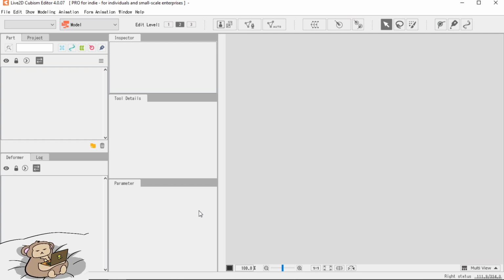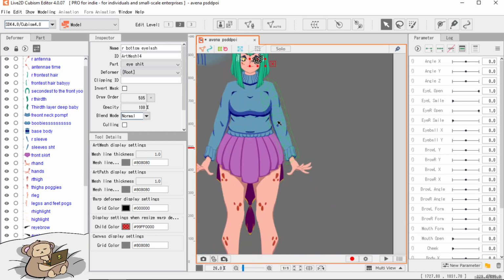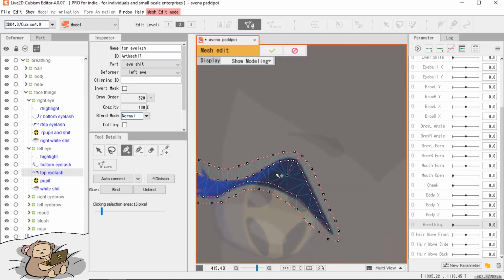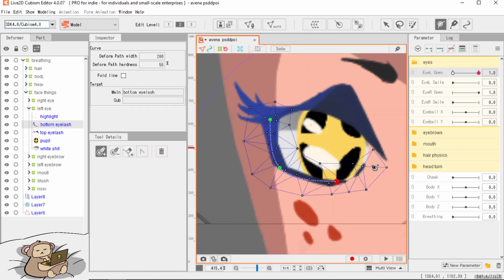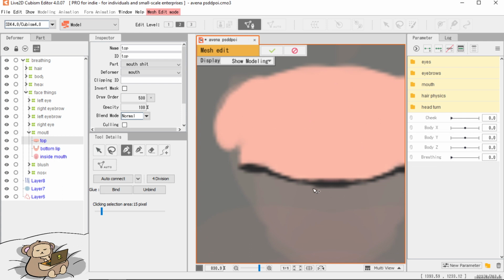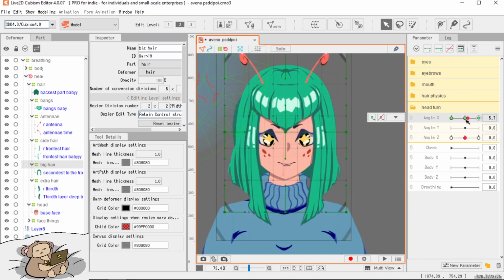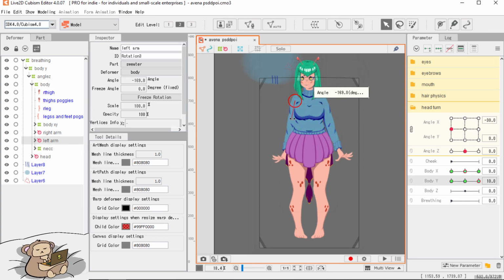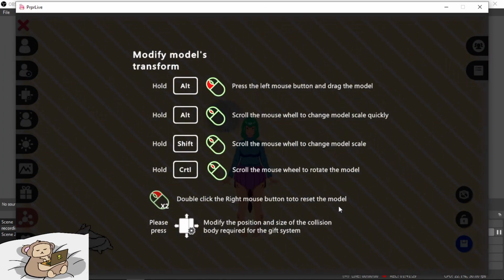How to live2d taught by fat monke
wuss poppin yall its me 3045 this video shows me trying to teach you how to rig I had scrapped 2 hours of vid before this so I just settled with this instead. its a full narration of me rigging a full body bodel in 1 hour and forty minutes. It is hella scuffed

psd file for practice (don't use for portfolio use nor commercial use just for practice only)